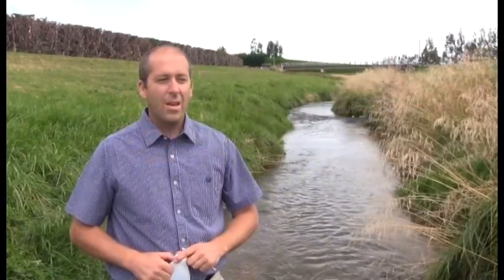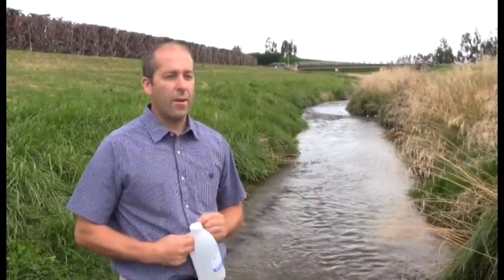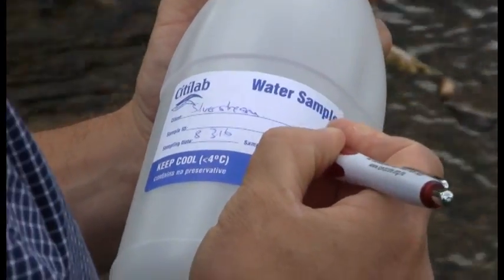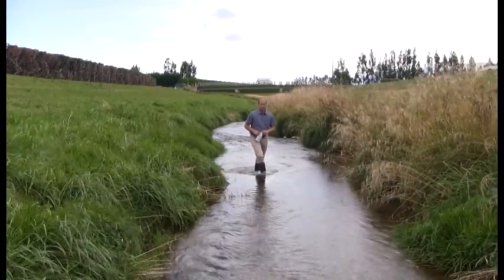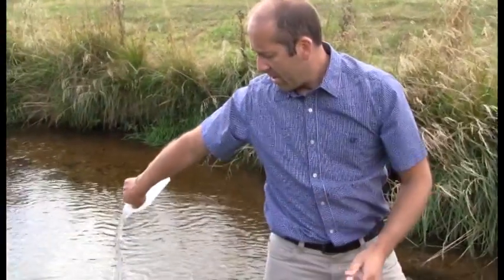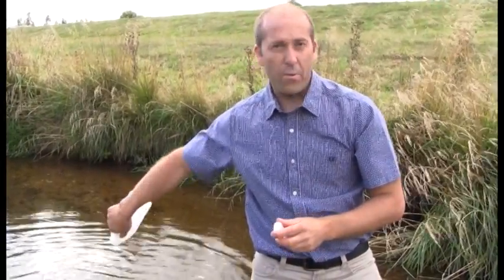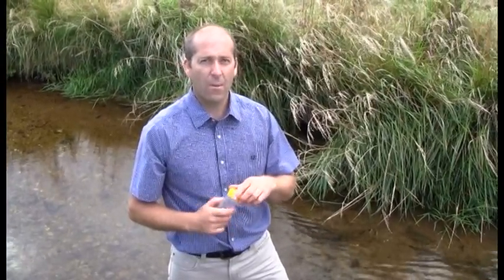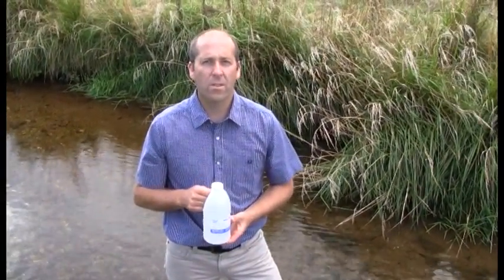Water Quality Sampling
Craig Simpson, Pomahaka Project Coordinator for NZ Landcare Trust, describes how take samples for water quality on your property.